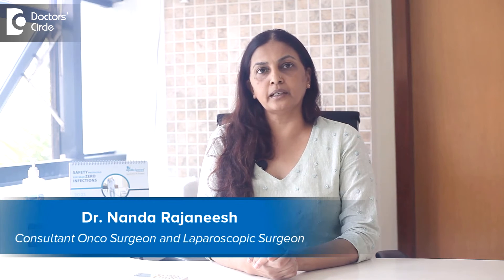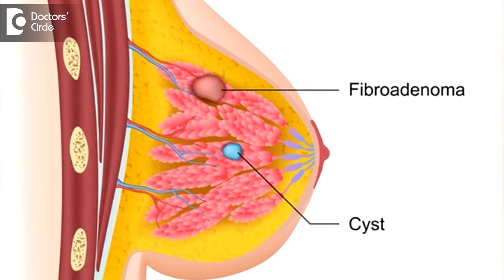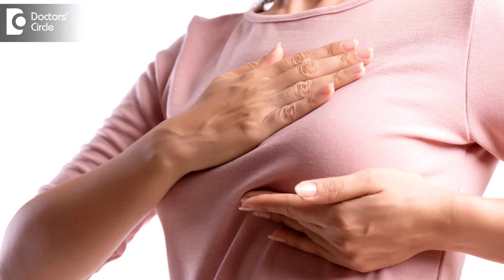How are Multiple lumps in both breasts treated? | FIBROADENOMA- Dr. Nanda Rajneesh | Doctors' Circle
When there  are  multiple  lumps in both the breast we call them  as benign lumps most often, we  call it  as  fibroadenomas  or multiple cystic lumps in both the breast. So multiple breast cancer is rare but it  can be present. So the treatment  depends on  how we treat breast  cancer,  but  if it is  multiple  fibroadenomas of  both the  breast,  it depends on the size  of the pulp  and   if the size is more  than  3 cms, then we normally operate it   and  if the size is less than  3 cms, then   we find  out why there is this  hormonal imbalance and we  treat  them accordingly .  So most often hormonal imbalance comes with    nutritional deficiency, vitamin  B12 deficiency. Vitamin E deficiency and very often  external exogenous heroines  through  milk and other  animal products the hormones can influence to cause breast lumps.  We see now many young girls having multiple lumps like fibroadenomas.